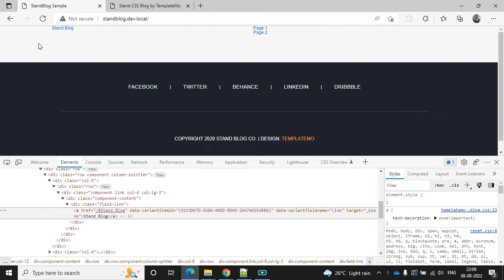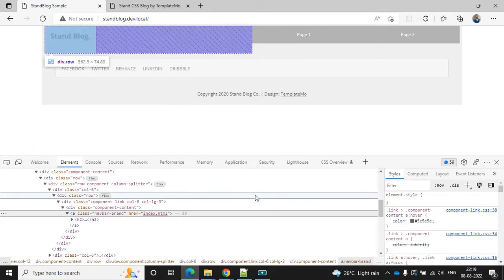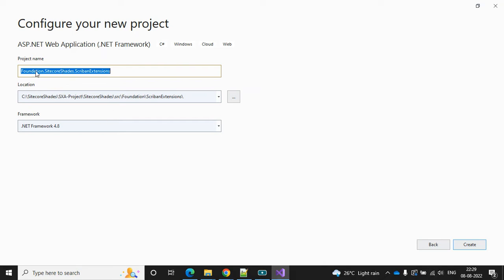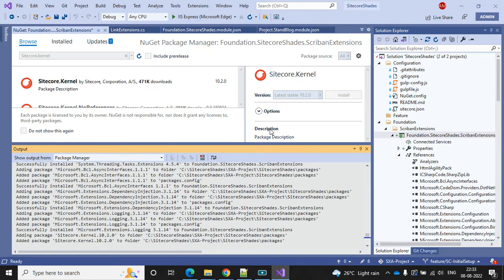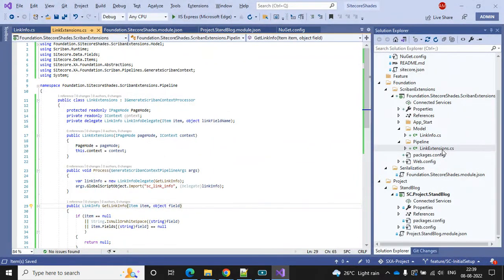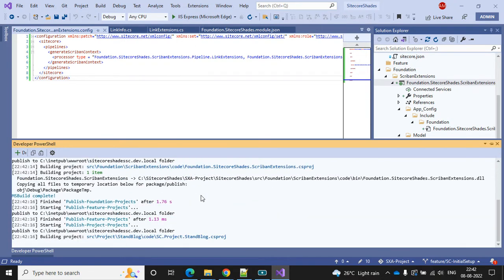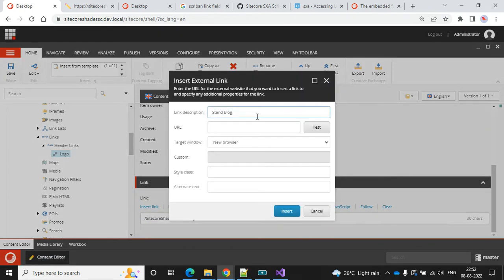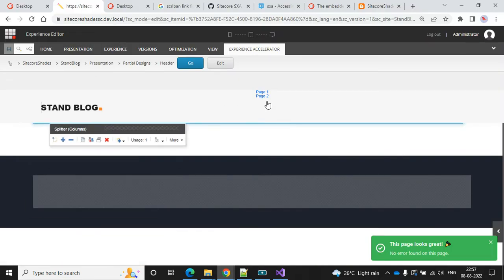Link Field Scriban Extension Function